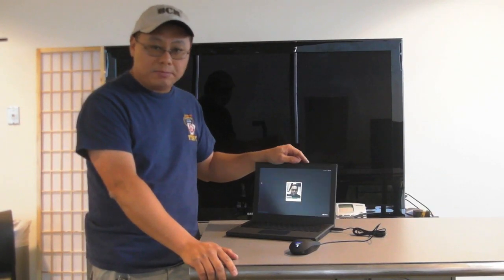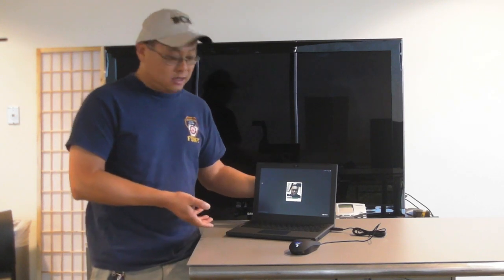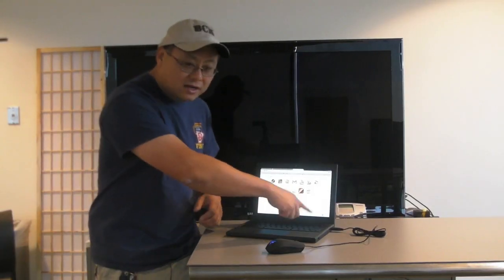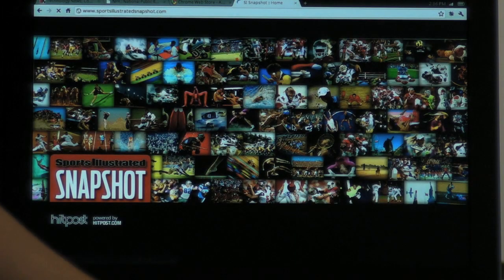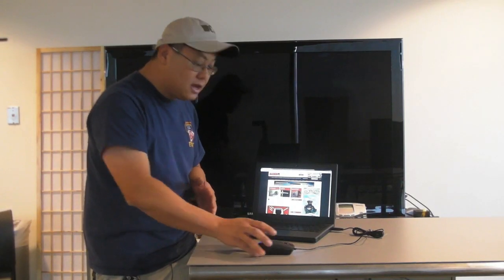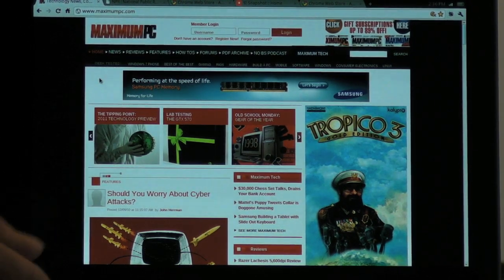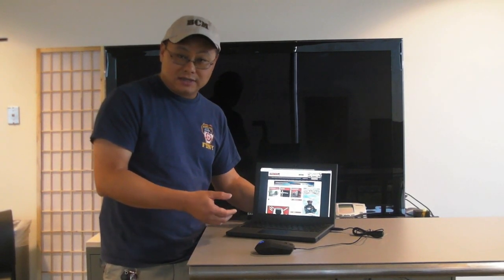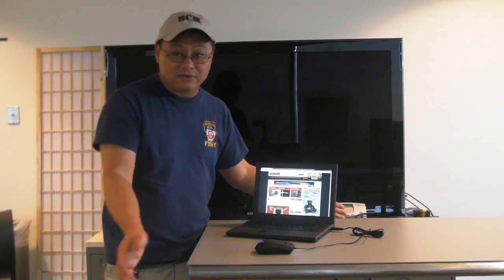Maximum PC Exclusive First Look: Google Chrome OS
Senior Editor Gordon Mah Ung takes a quick look at Google's new cloud-based Chrome OS.